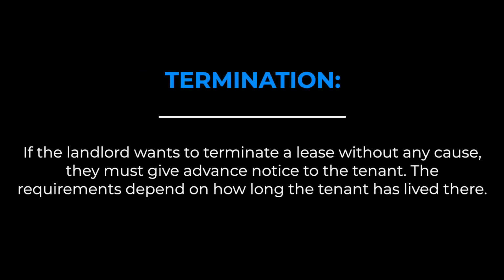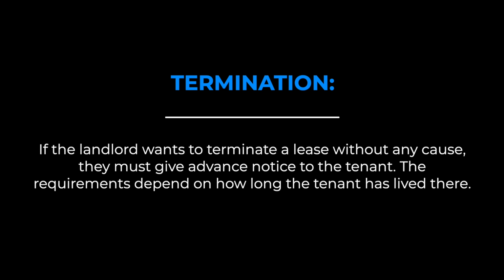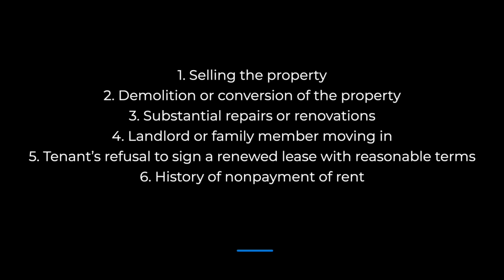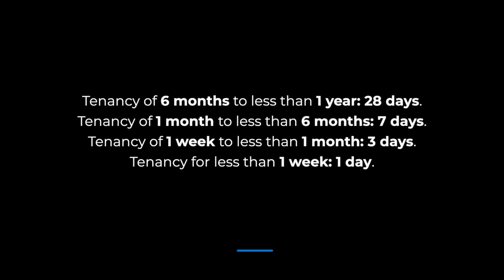Colorado Rental Laws | Lease and Eviction Rules | 2024 Updated Version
Colorado rental laws outline the rights and responsibilities of both landlords and tenants. Having a thorough understanding of these laws can help things go smoothly in the case of landlord-tenant disputes, evictions, and other legal issues that may arise in the duration of a lease agreement.

In this video, we’ll go over what the state law says about:

Lease agreements
Required disclosures
Security deposit obligations
Evictions

0:00 Intro
0:38 What is a Lease Agreement?
1:03 Required Disclosures
1:19 Security Deposit Laws
1:56 Eviction Laws in Colorado
3:28 Access an Official Template